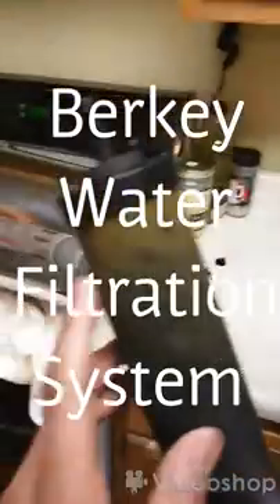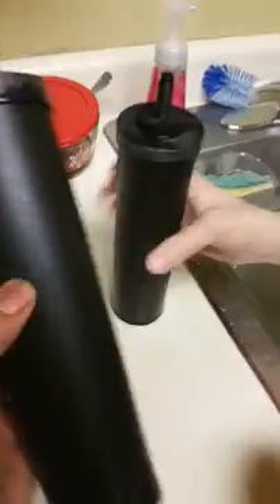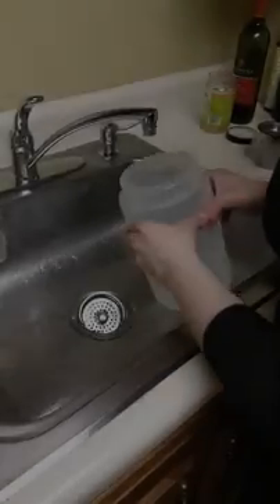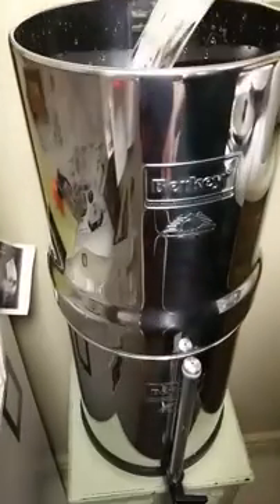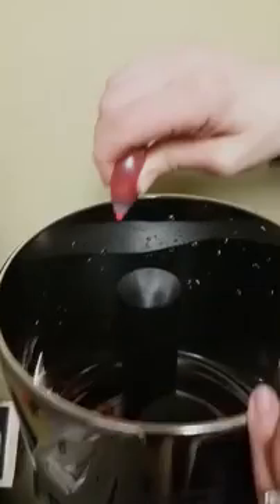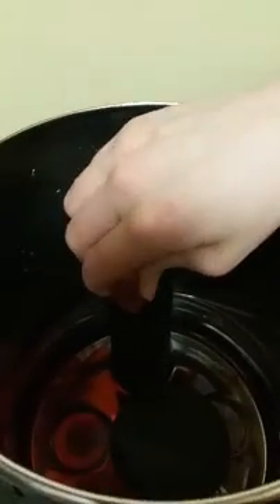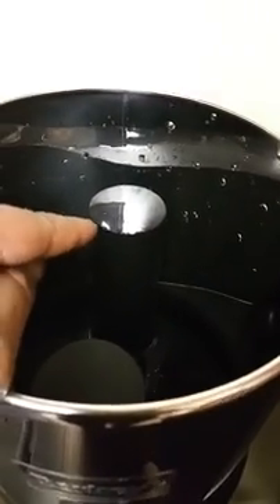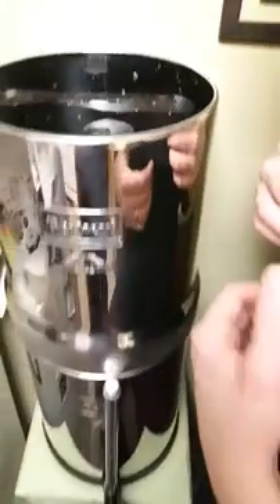Why We Have A Berkey